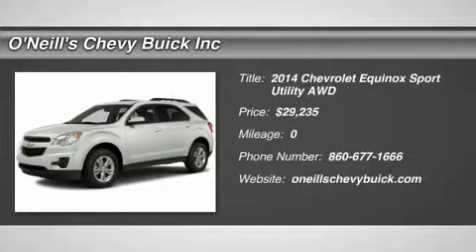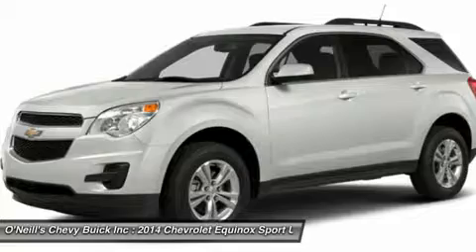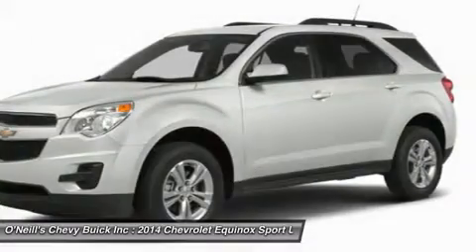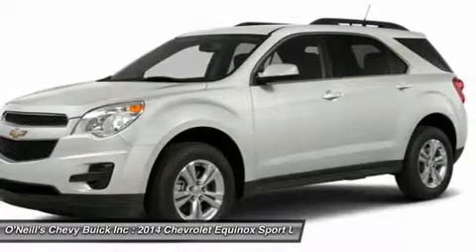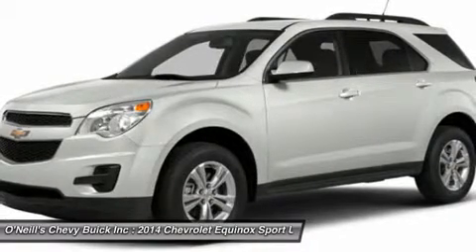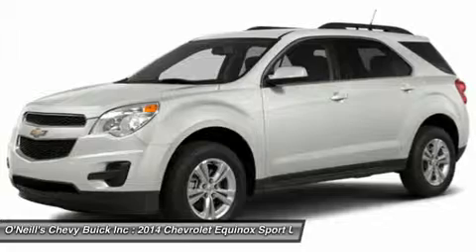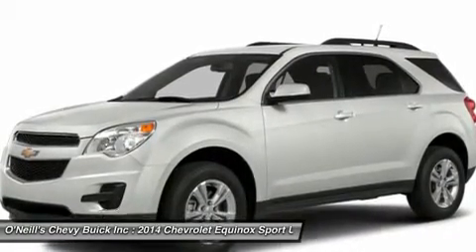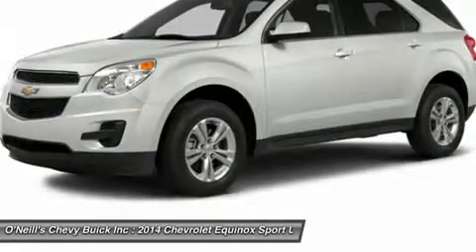2014 CHEVROLET EQUINOX Avon, CT T4223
2014 CHEVROLET EQUINOX Avon, CT
Stock# T4223

The 2014 Equinox is Chevrolet's torchbearer in the sizzling compact crossover segment. The Equinox stretches the boundaries of the term compact as it is noticeably larger than its rivals. That size difference affords more room for passengers in the second row seat and a larger presence on the road. The 2014 Chevy Equinox has a comfortable and quiet ride and drives like a more expensive car. It has an edge in passenger comfort, especially in the rear, where the bench seat can move several inches fore and aft to create more legroom. Up front, driver and passenger benefit from generous-sized seats. The 2014 Equinox has a good blend of soft curves at its edges to balance the vehicle's rectangular shape. A long hood further helps even out the Chevy's proportions. It all works to give the Equinox an athletic appearance. Other standout aesthetics include the signature 2-bar grille, floating fog light bezels and creased fender flares. The 2014 Chevrolet Equinox comes standard with a fuel-efficient 4-cylinder engine that makes an adequate 182 horsepower. You may also choose the impressive V6 that puts out 301 horsepower. Both engines are connected to a 6-speed automatic transmission. Front-wheel drive (FWD) is standard with all-wheel-drive as an option for both engines. The 4-cylinder model can tow a maximum of 1,500 pounds while the V6 can pull 3,500 pounds. If you want a small-but-not-too-small SUV with plenty of passenger space, a comfortable ride and good fuel economy, consider the 2014 Chevy Equinox.